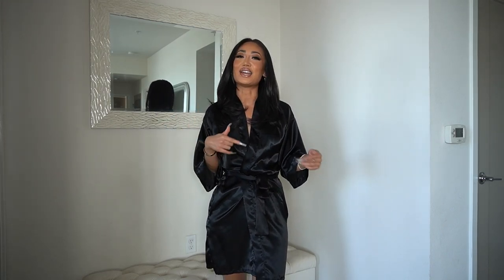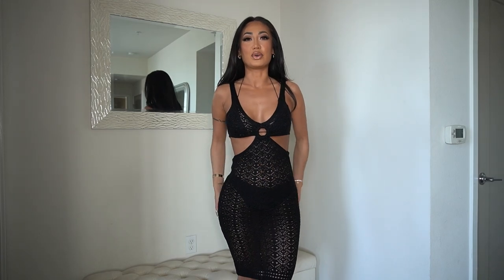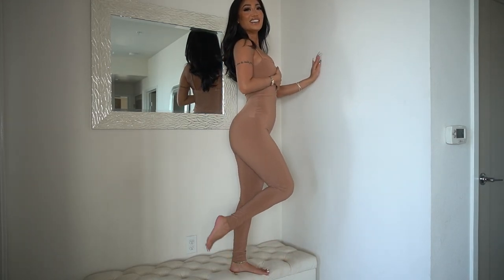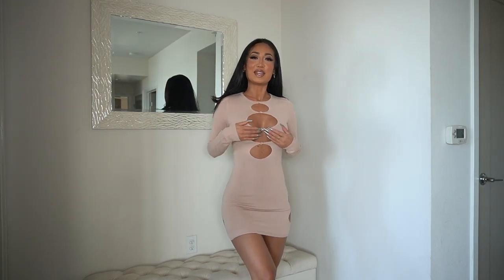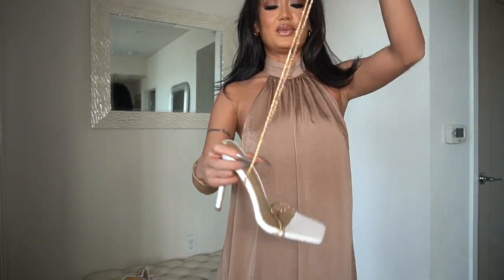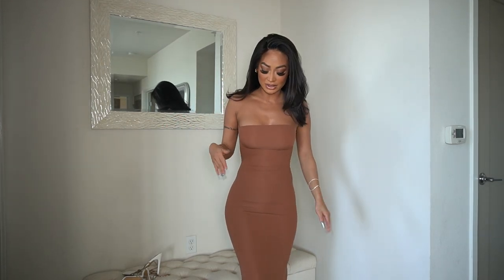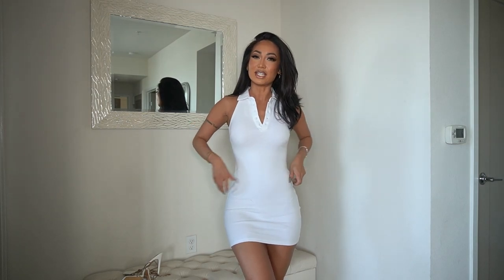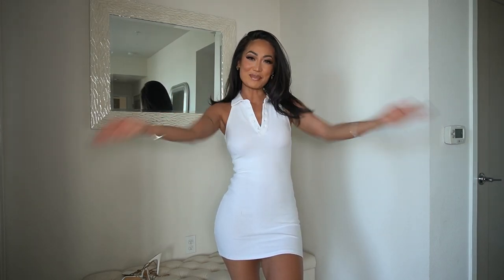Fashion Nova Spring/Summer Must Haves Haul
Search these item names:
Black knitted cover ups: "Maldives midi dress"
Black cut out dress: "Going Crazy For You midi dress"
Nude jumpsuit: "Two Timer Jumpsuit"
Nude cut out dress: "Petite Adella sweater mini dress"
Satin mini dress: "Jenine Satin mini dress"
Rhinestone tie heels: "Shine in the Night Rhinestone heels"
Shapewear dress: "Feeling My Curves shapewear midi dress"
White collared mini dress: "Country Club mini dress"